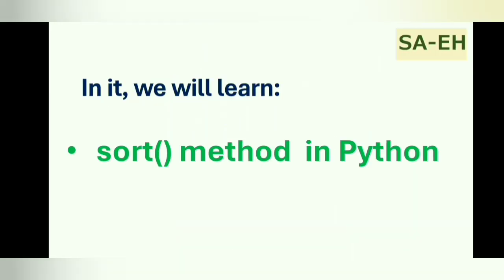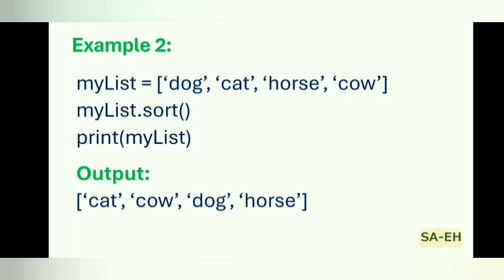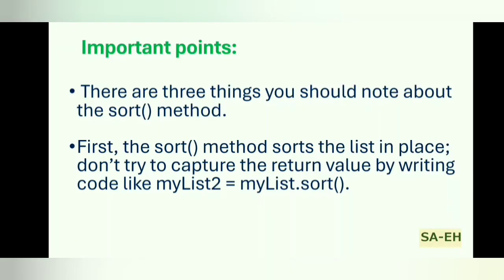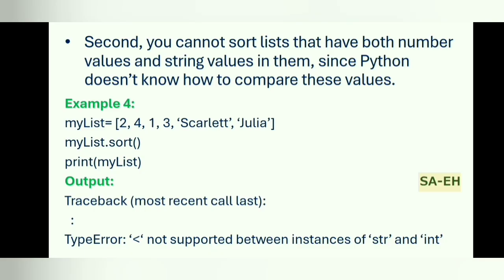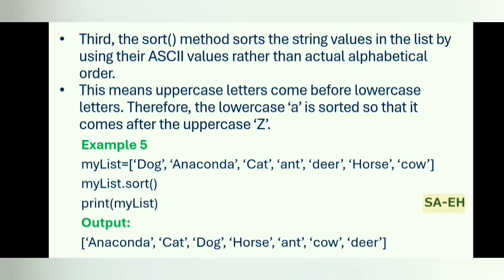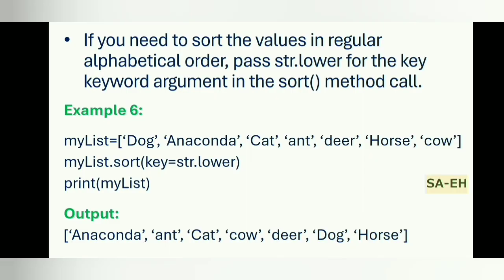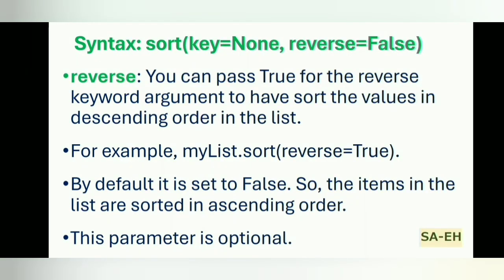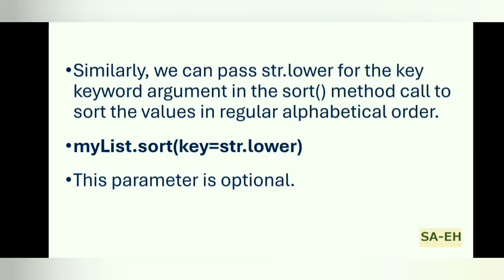sort() in Python | List sort() in Python with example | CBSE | List built-in functions in Python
In this Python tutorial, we will learn: list sort() method in Python. How is the sort() method in Python used in a list?
The sort() method in Python can be used to sort number values or strings in the list.
We can also pass True for the reverse keyword argument to the sort() method to sort the values in descending order in the list.
the sort() method sorts the list in place; don’t try to capture the return value by writing code like myList2 = myList.sort().
you cannot sort lists that have both number values and string values in them, since Python doesn’t know how to compare these values.
If you need to sort the values in regular alphabetical order, pass str.lower for the key keyword argument in the sort() method call.
The sort() method accepts two arguments that can only be passed by keyword.
The two keyword parameters are "reverse" and "key."
Syntax: sort(key=None, reverse=False)

sort() in Python | List sort() in Python with example | CBSE | List built-in functions